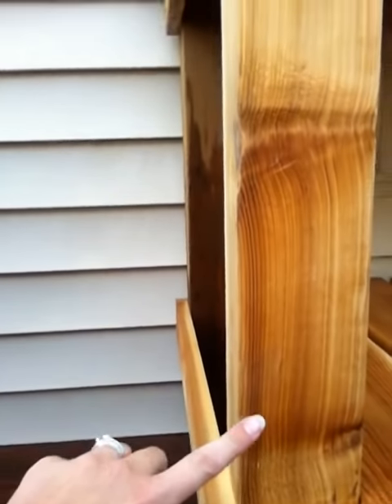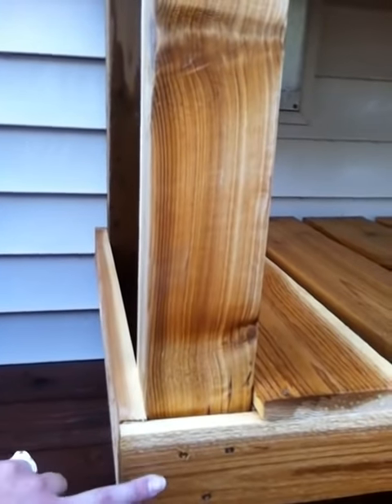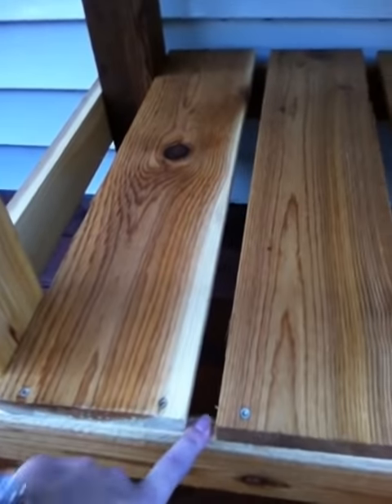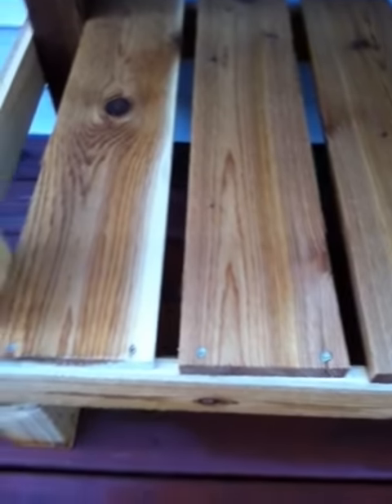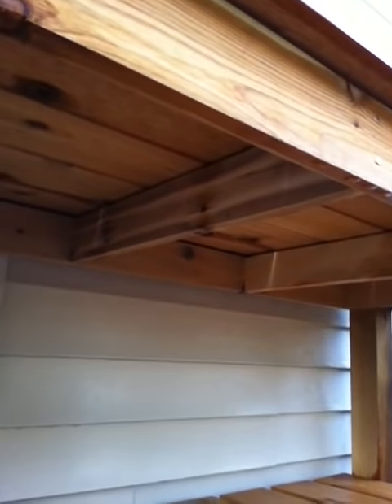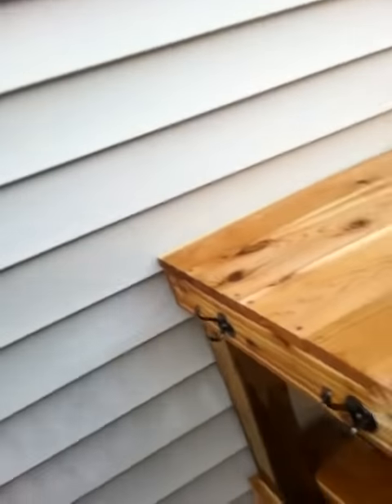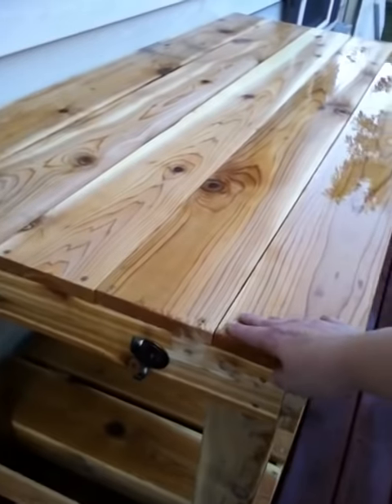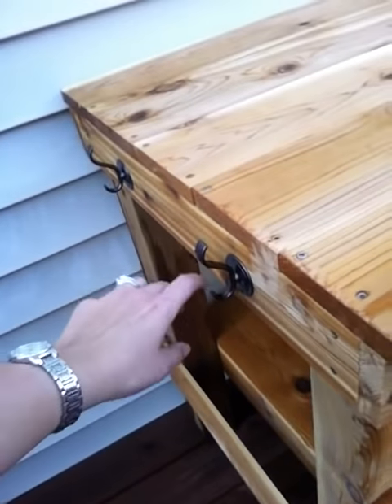How to make a cedar DIY potting bench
Our version of the Pottery Barn Abbott potting bench.